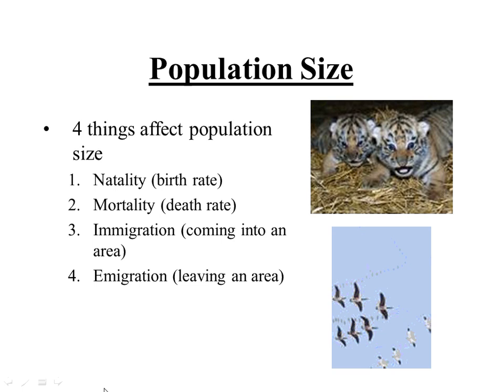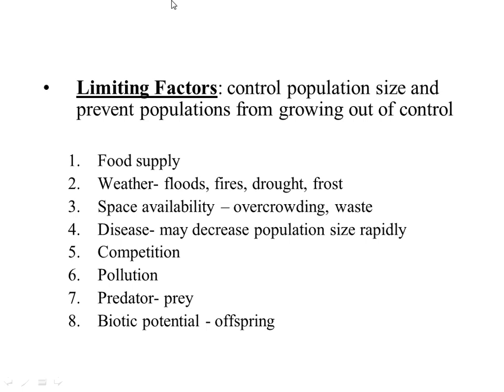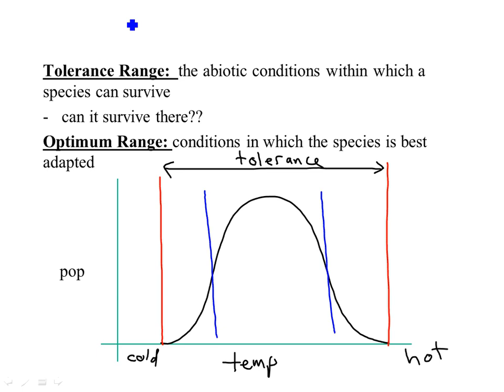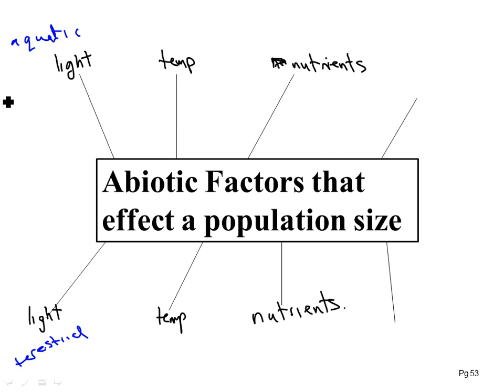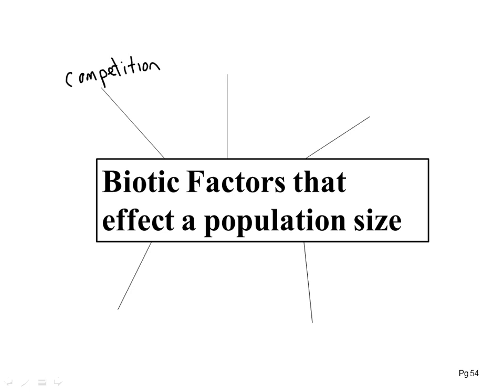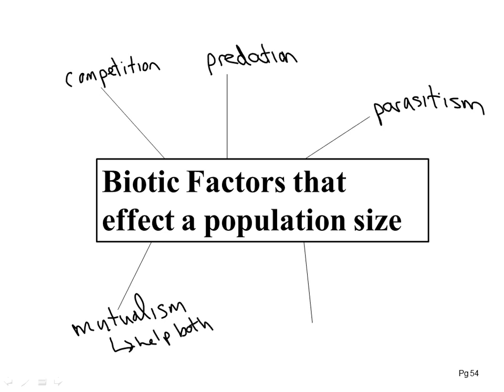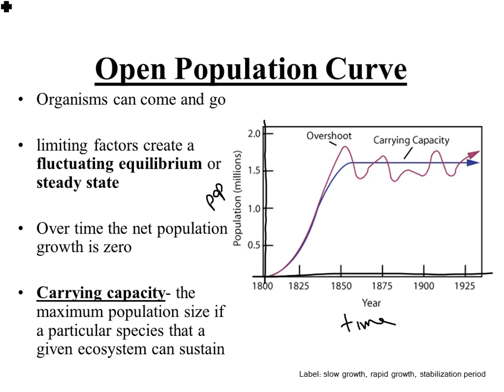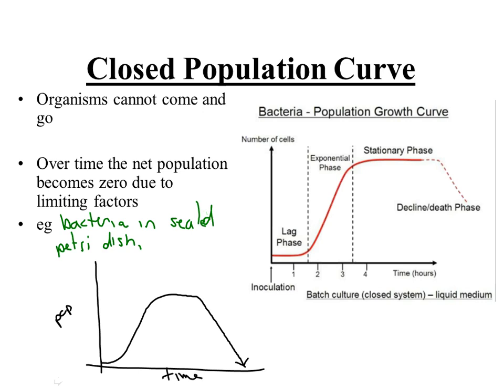8. Population Growth and Limiting Factors